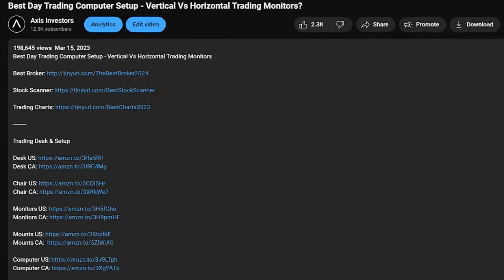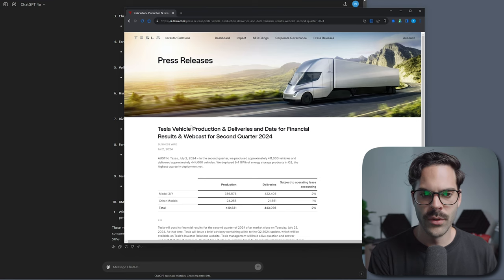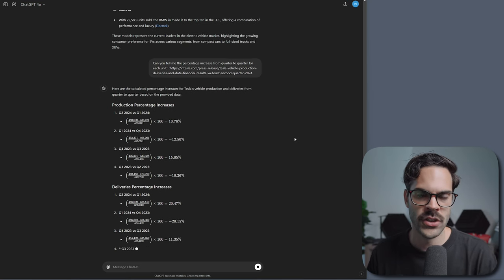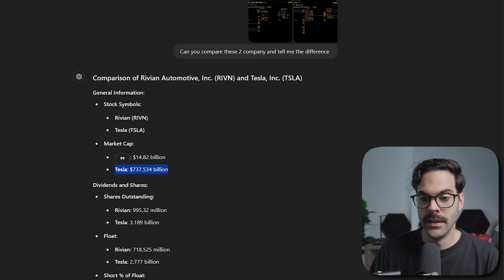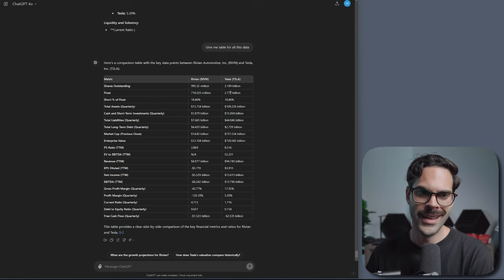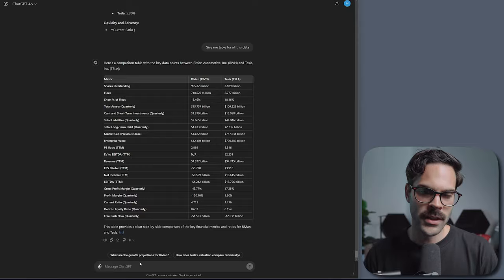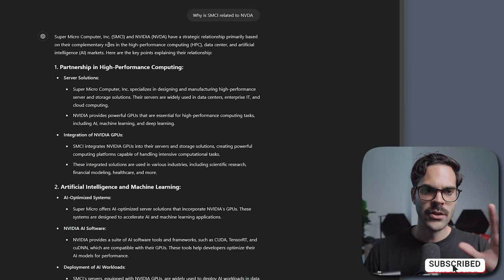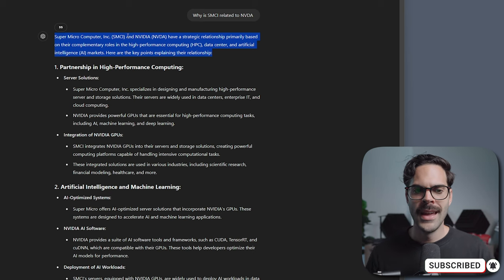ChatGPT For Trading - NOT a Trading Strategy to Make 19527% Profit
IMPROVED: How I Use ChatGPT AI to Make a $1000 Per Trade Trading Strategy (GPT4o)
ChatGPT AI Trading Bot: How to Make $1,000 Per Day in Passive Income
ChatGPT Trading Strategy Turns $100 Into $13000 ( FULL STRATEGY )
NEW Chat GPT-4o Trading Strategy Turns $100 Into $7313 ( FULL STRATEGY + Backtest Results )
ChatGPT AI Made Me A $100,000 TRADING STRATEGY